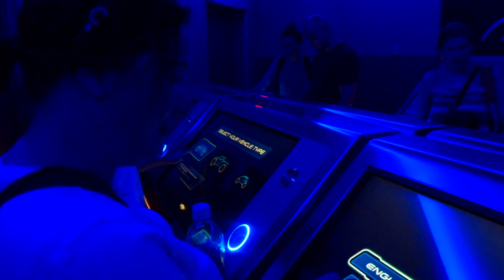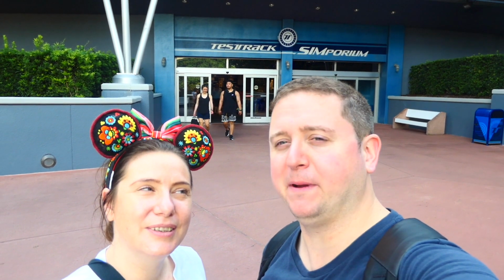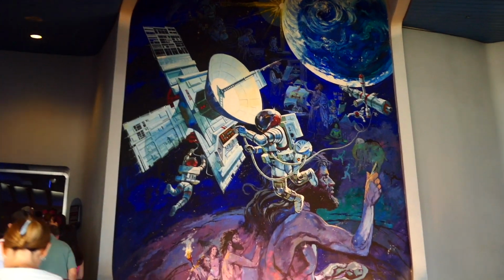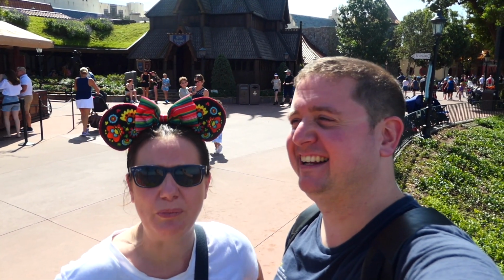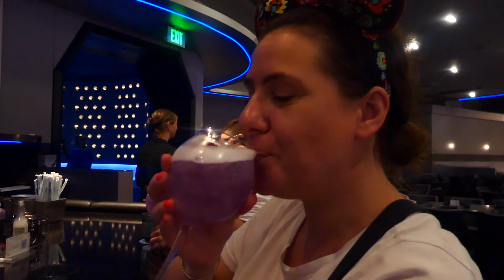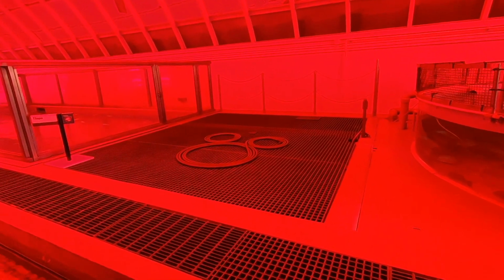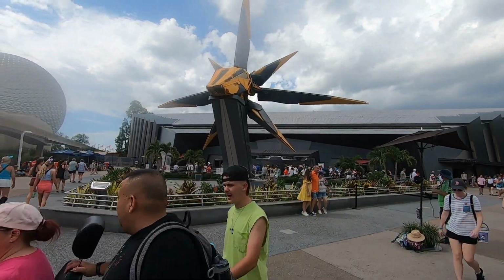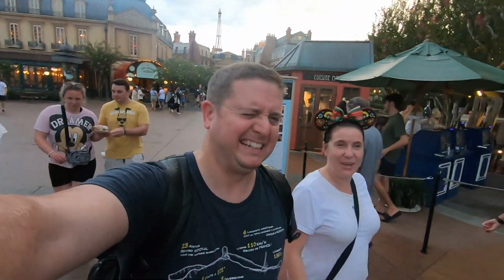Florida 23 - Day 2 - Epcot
The first full day brings us through the World Showcase entrance into Epcot. having checked out of our hotel, we start early, visiting Test Track, Frozen Ever After and Spaceship Earth in the morning. The afternoon brings us Soarin, Mission Space and Ratatouille as well as lunch at Space 220. Sadly, in the middle of exploring food and wine, heavy rain stops play.